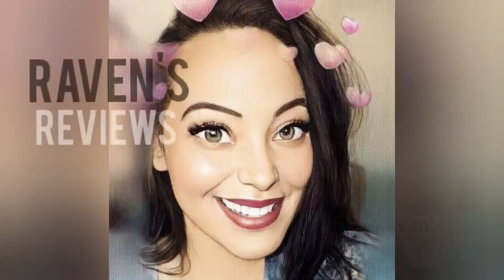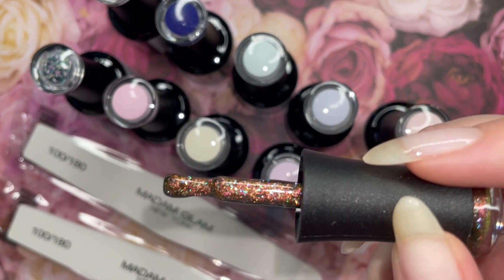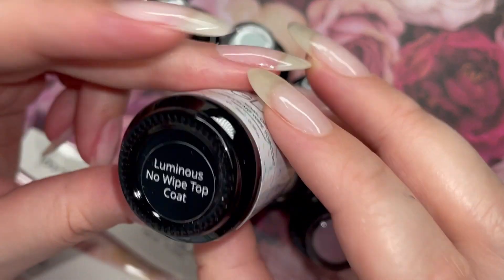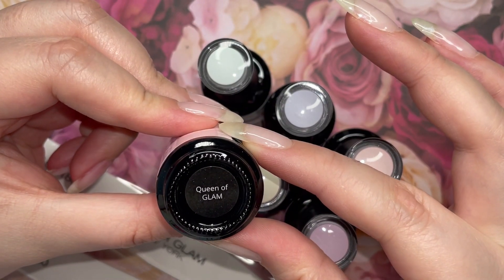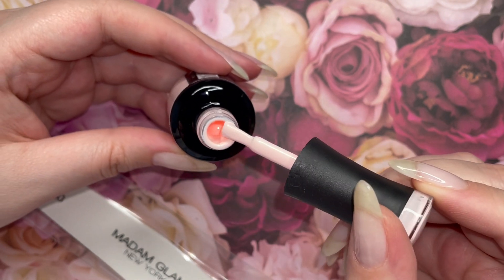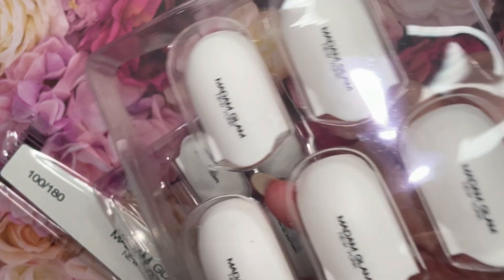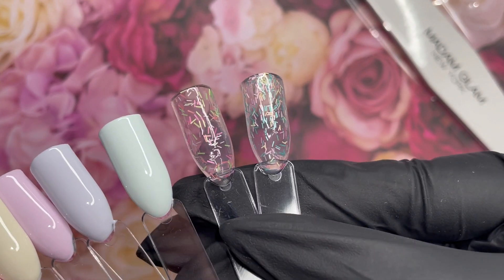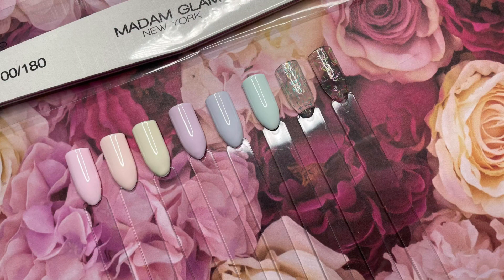IS MADAM GLAM’S VIP MEMBERSHIP WORTH IT? 🤔 ONE YEAR REVIEW 🌸🌿 HOUSE OF BLOOM + LARGE HAUL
With spring right around the corner, Madam Glam has thought of everything bringing the most delicious pastel colours right to your fingertips. Prepare for House Of Bloom, a collection that captures everything spring.  I’ve been saving my VIP credits for something spectacular and the moment I saw this collection become available I just had to get it. Pastels are one of my favourite colour palettes. I also got a gorgeous navy blue and a stunning cat eye polish suggested by Priya K’s Nails. Join me for the unboxing and swatching of these stunning colours.

Charmed Sisters 🪄

Madam Glam Goodies ✨

House Of Bloom Collection

Royal Blue

Moon Tears

Get Crystal Design by Darren Leigh Purkiss and over 1M + mainstream tracks

License ID: D95OJzgDaYb

Get Feel The Sunshine by Bob Bradley, Matt Sanchez, Steve Dymond, Sarah Wassall and over 1M + mainstream tracks

License ID: ybzaEo6Bz3R

Get For The Better by Max Brodie and over 1M + mainstream tracks

Get Shapeshift by Alex Arcoleo and over 1M + mainstream tracks

License ID: eLjJ0wbGZaz

Get Round In Circles by Phil Panton, Tom Barnes, Oliver Wilde and over 1M + mainstream tracks

License ID: a30lG5KYkPD